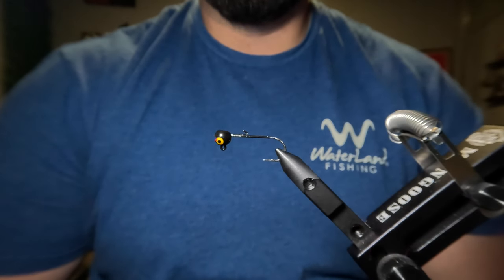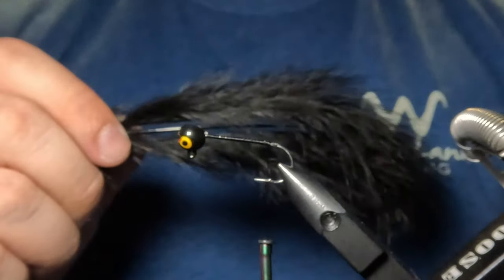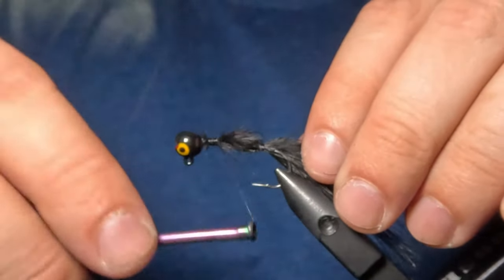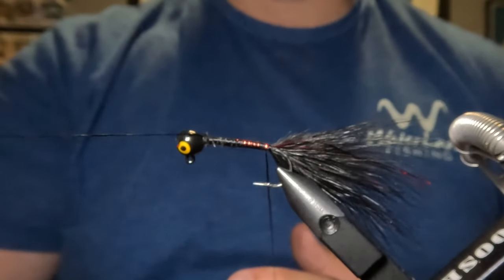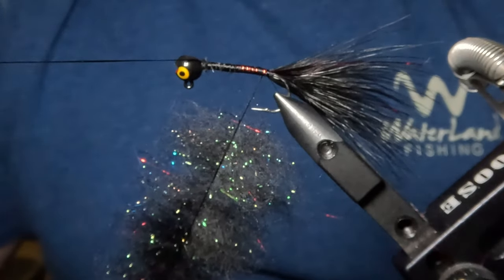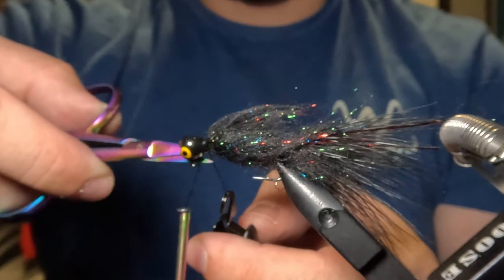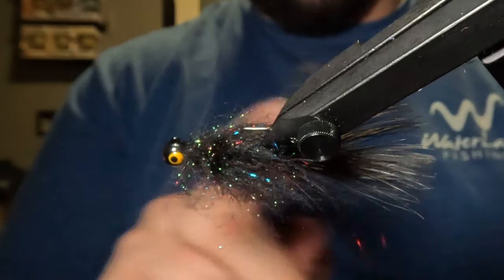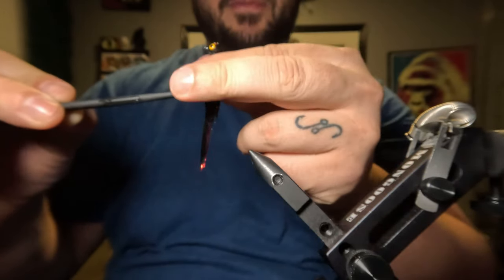Tying a Flashy Leech Jig on the Tungsten Smile Jig Head!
In this video I will be tying a leech pattern on the super-unique Tungsten Smile Jig Head by Temorah! The leech pattern is famously effective for catching smallies, but works well for a wide variety of species. With this combination of flash materials, I have no doubt that this jig will be getting CHEWED!

Products Used In This Video:
➡ Temorah Tungsten Smile Jig Head - 1/8 oz

Title: Tying a Flashy Leech Jig on the Tungsten Smile Jig Head!

Chapters:
00:00 - Intro/Giveaway
00:22 - Jig Head/Preparation
01:22 - Tail
03:58 - Body
08:28 - Styling/Finishing Touches
10:34 - Underwater Footage